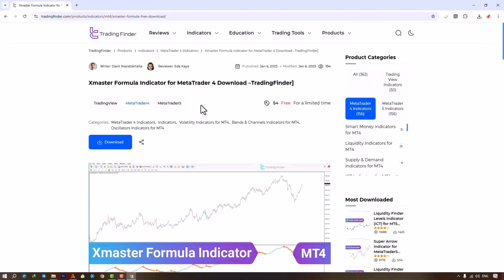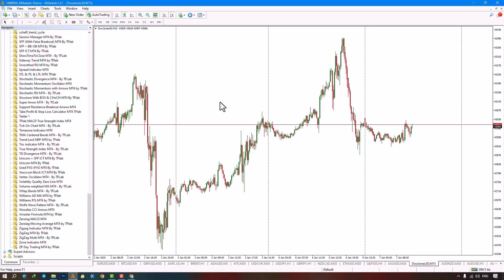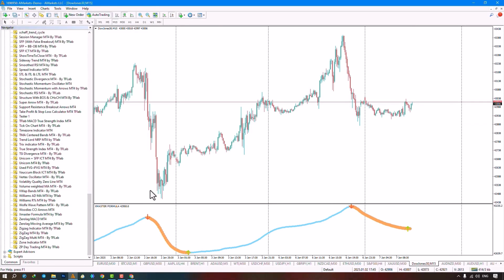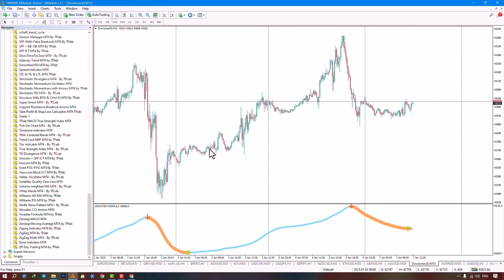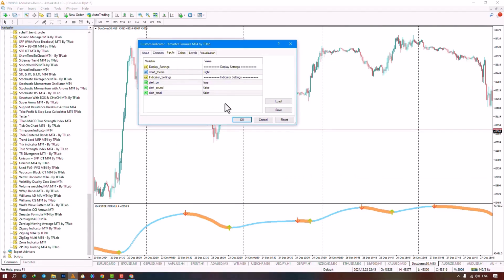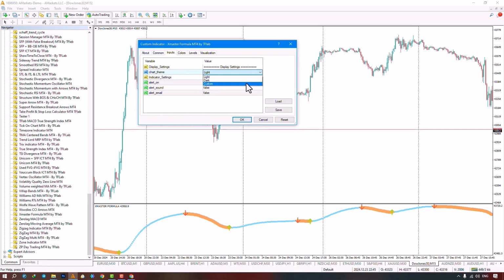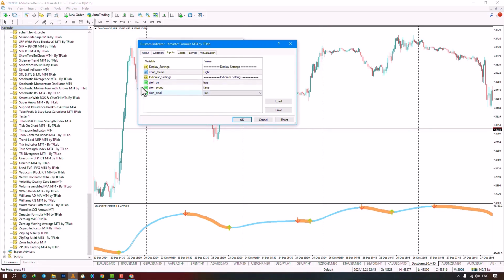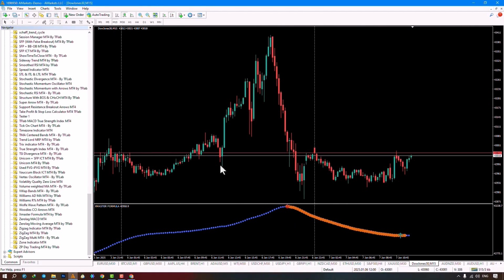🚀 Xmaster (XHMaster) Indicator for MT5/4 📥Download – 2025 Free [TradingFinder]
🕵️‍♂️🚀Discover the power of the Xmaster or XHMaster Formula Indicator for MT4 – your ultimate tool for precise trading signals.

✨The Xmaster Formula Indicator is a combination of the Moving Average and MACD indicators. This tool enhances the ability to identify both the strength and direction of a trend with greater accuracy.✨

🎯TheXmaster (XHMASTER 2025) Metatrader 4/5 Indicator provides Entry Signals for traders using green and red arrows.

00:00 intor
00:14 Download the indicator
00:41 adding indicator into the chart
02:00 Xmaster Formula Indicator settings